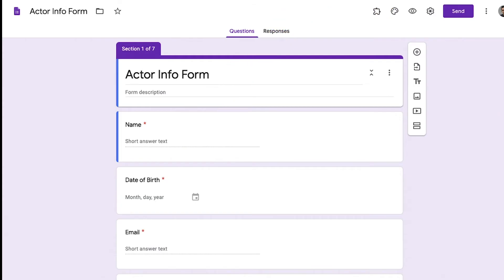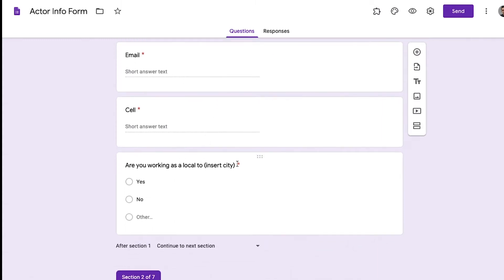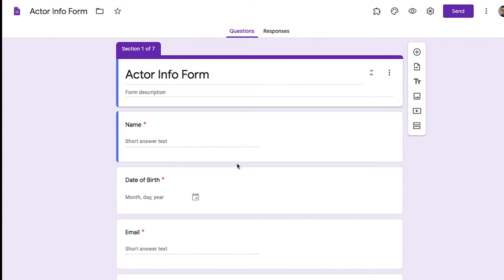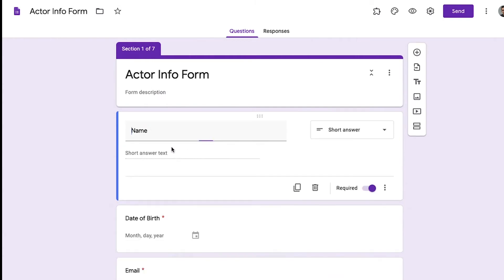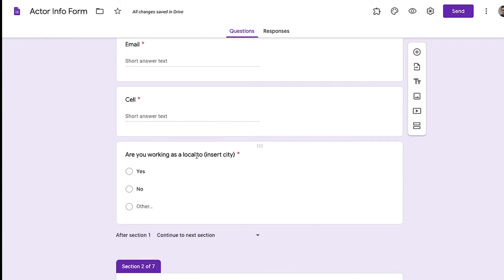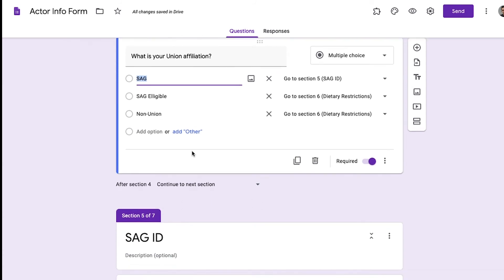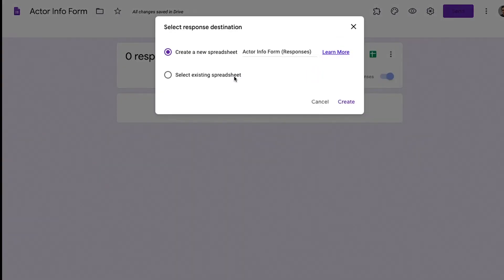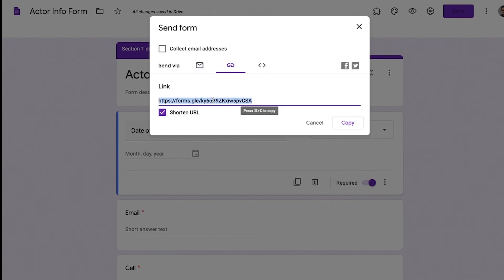Using google forms to collect Actor info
In this video I will show you how to create a google form and use it to collect important information for actors on your film/tv project.